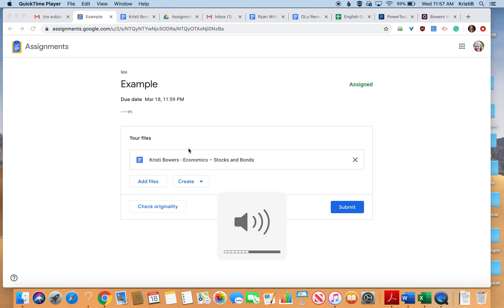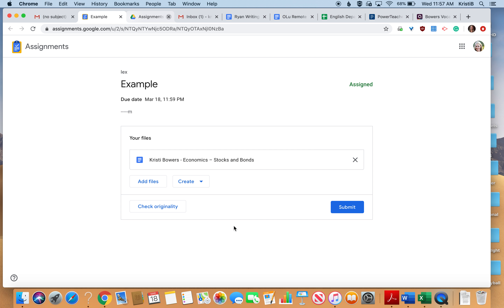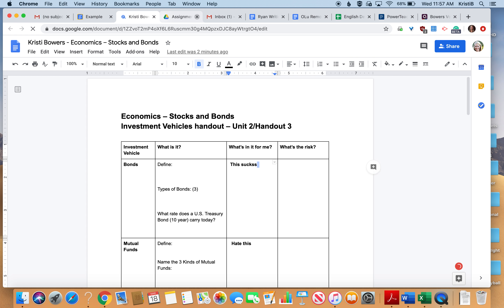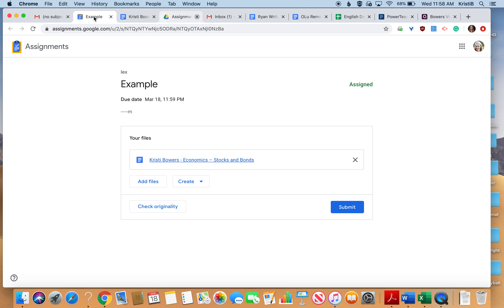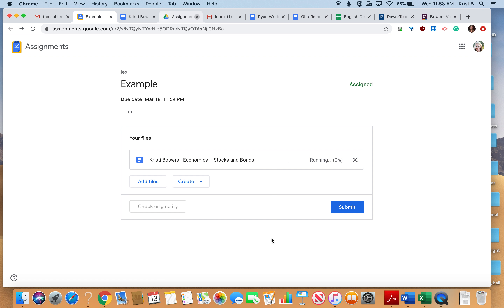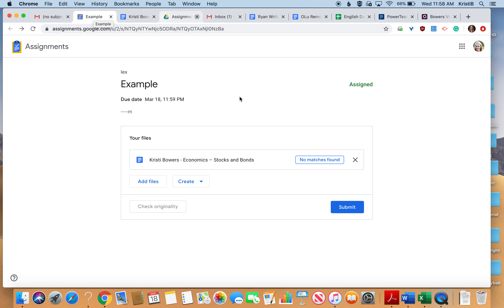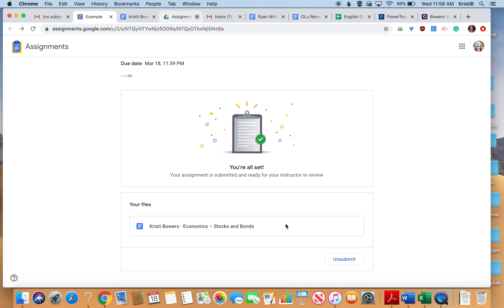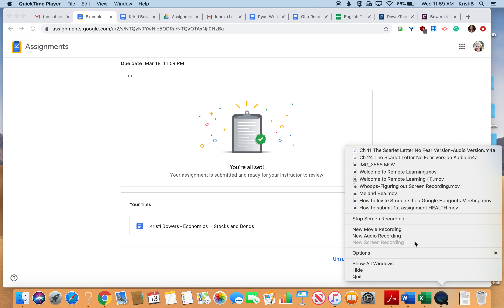How to Submit an assignment google com assignment